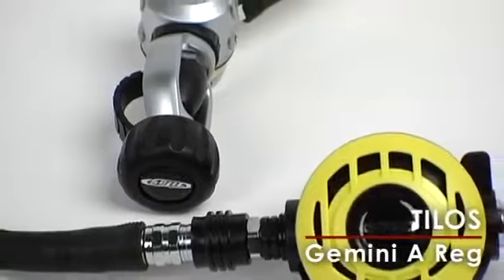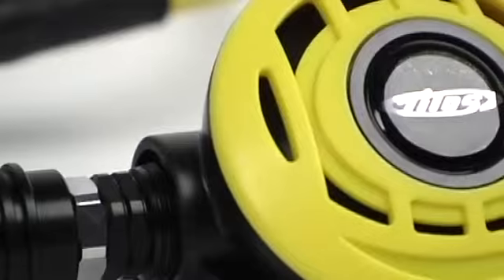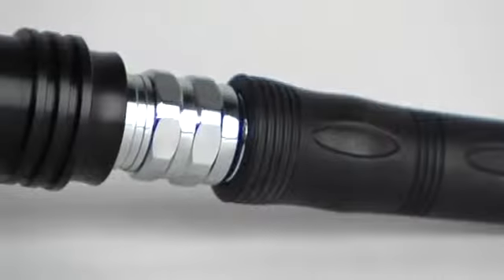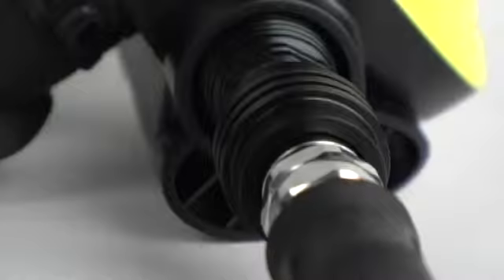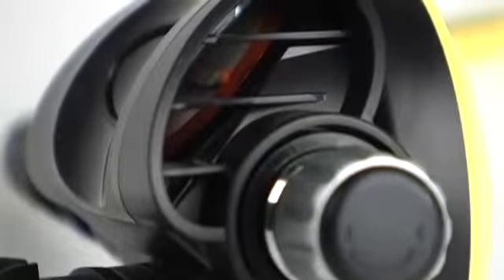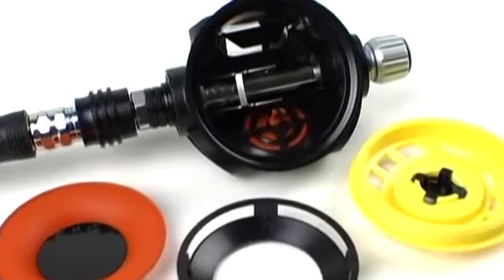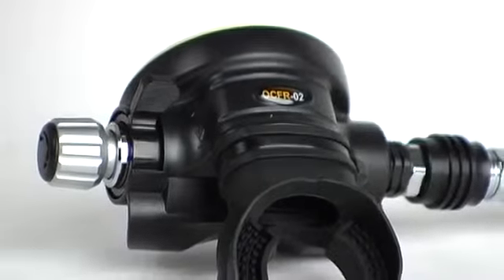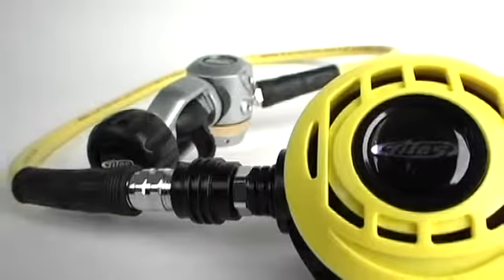60:Second Scuba Lab - Tilos Gemini A Reg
60:Second Scuba Lab tests the Tilos Gemini A Regulator.